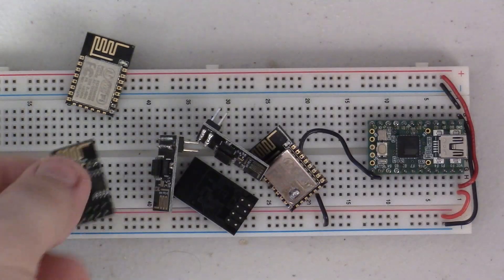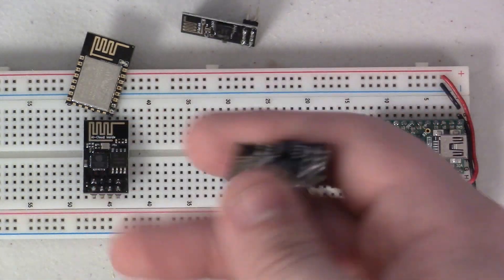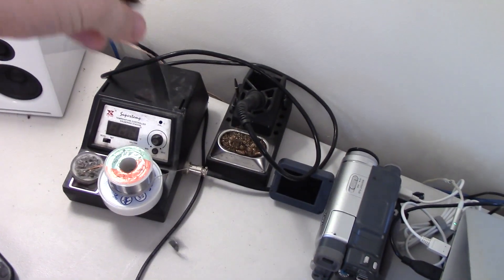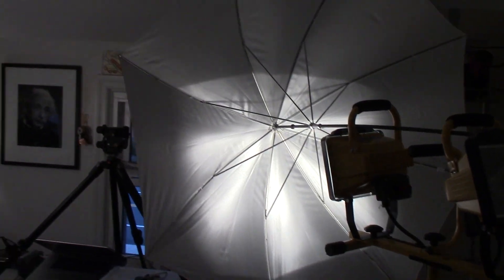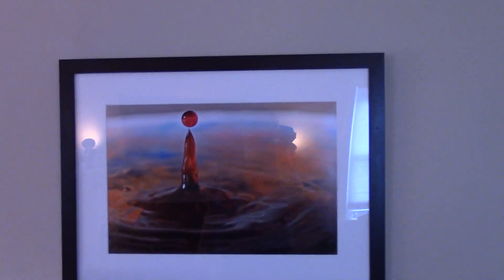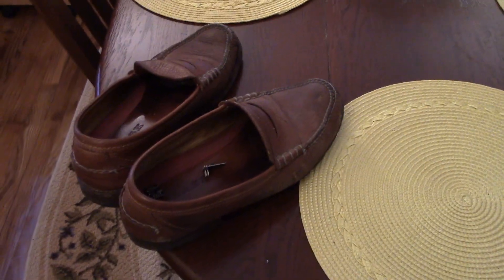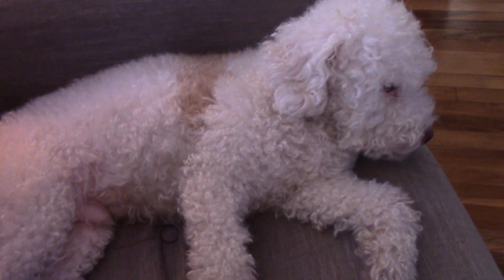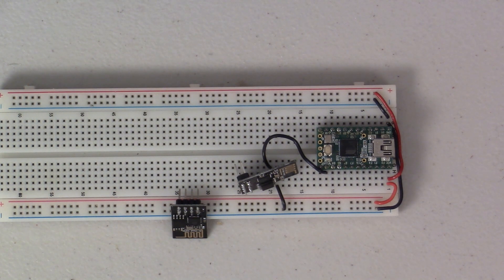Wifi Project Ideas (The MOST Serious Video IKW Has Ever Done)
This is just a bunch of ideas for projects that you could do with your new ESP8266 module. Everything from soldering iron monitors to wifi enabled shoes - I go through it all!